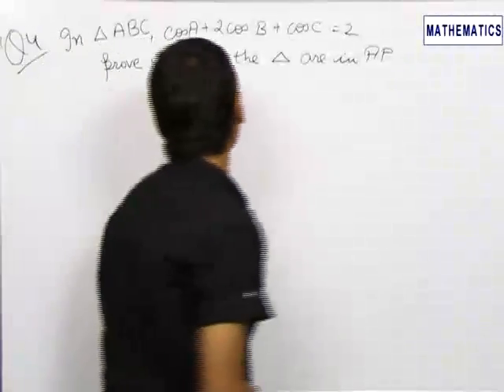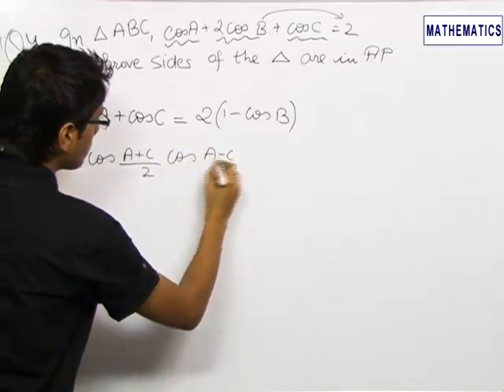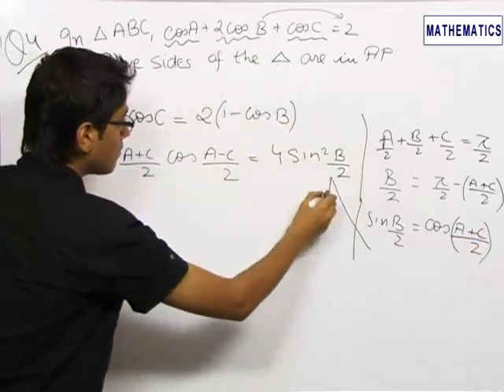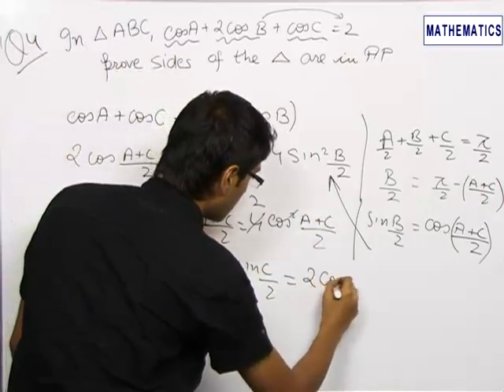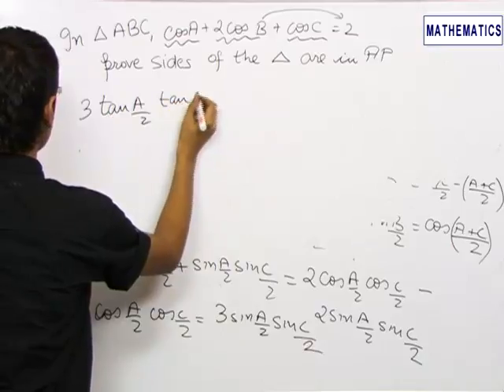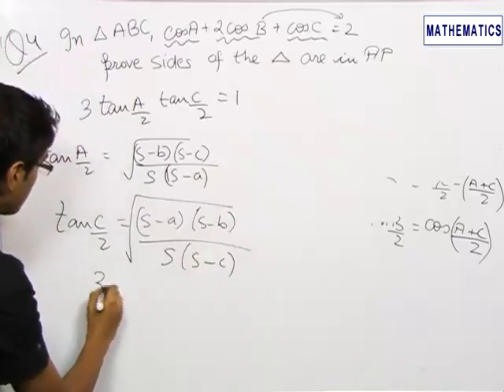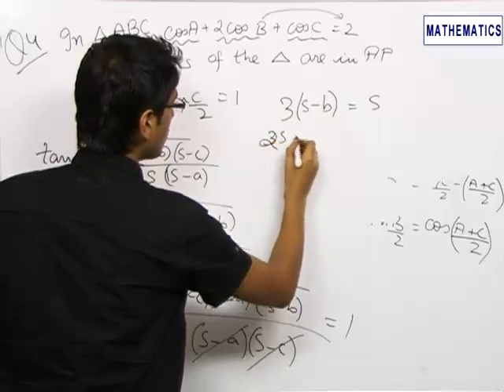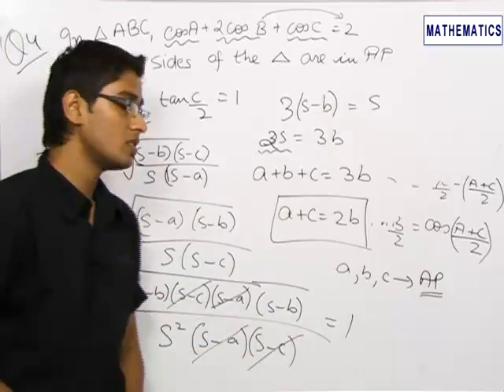IJ MAT 04 SB 04